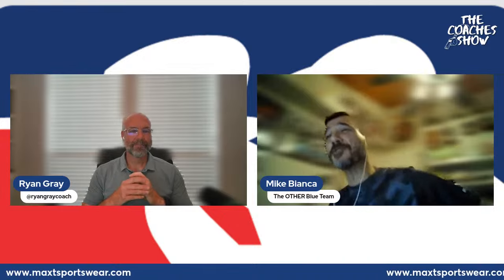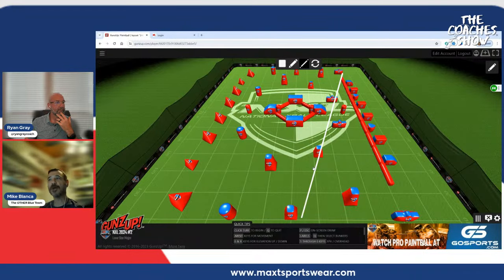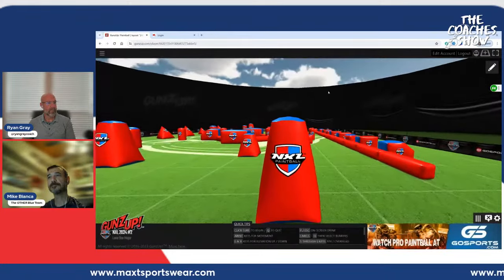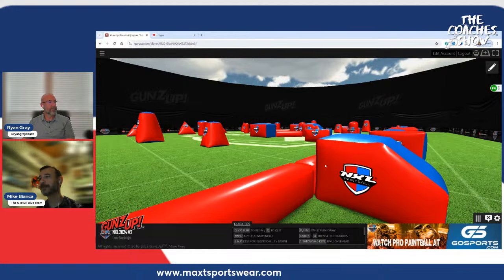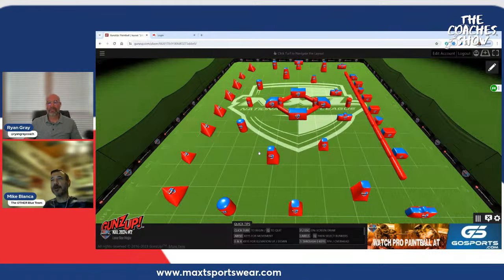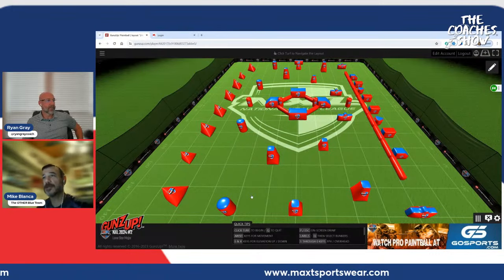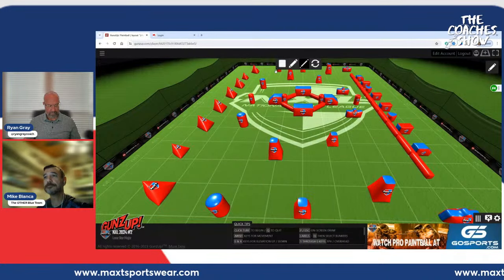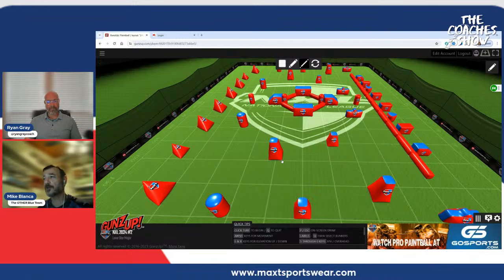NXL Texas Virtual Field Walk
The Coaches go live to virtually walk the NXL Texas field layout and discuss some things you might want to do at practice this weekend!